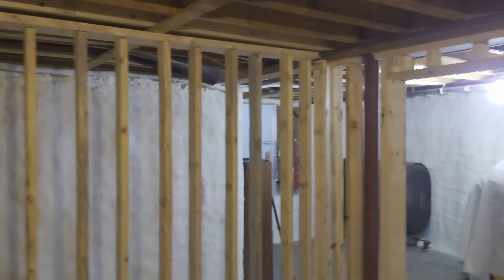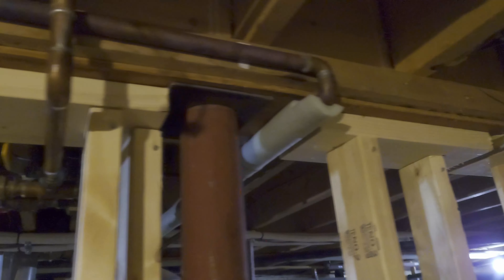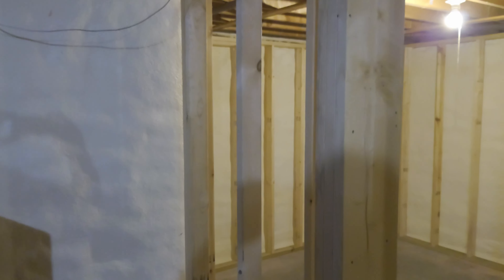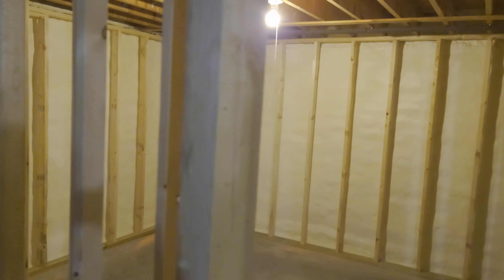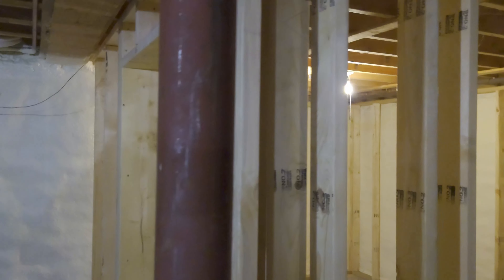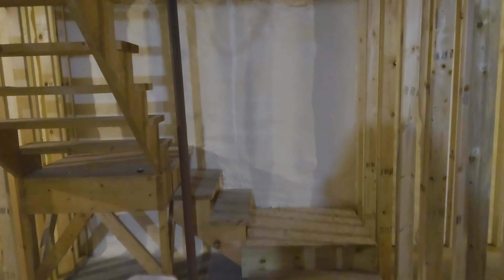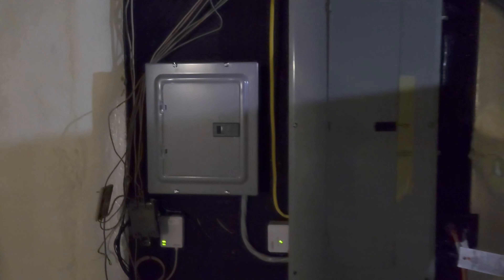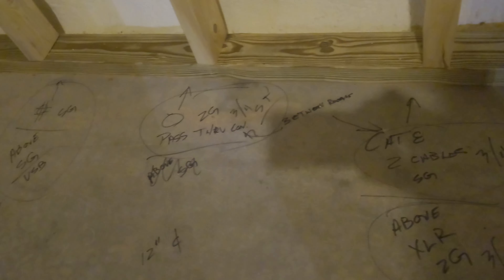Drum Studio Build 2022 - Part 3 - Framing 2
Hey Y'All,

We're back and the framing is DONE! Some rough electrical work has begun as well. In no time at all it's going to be a drum room!